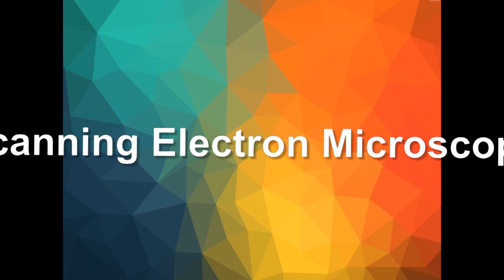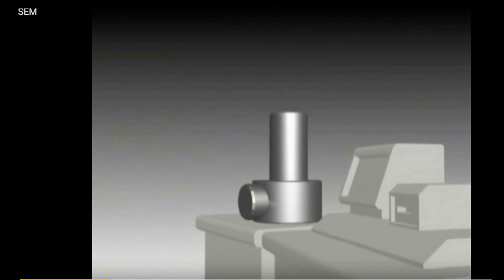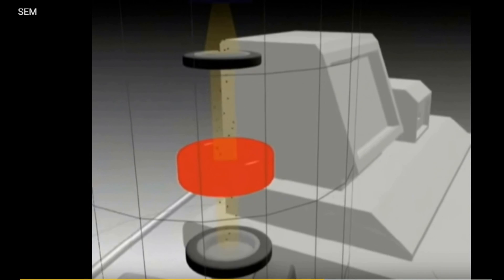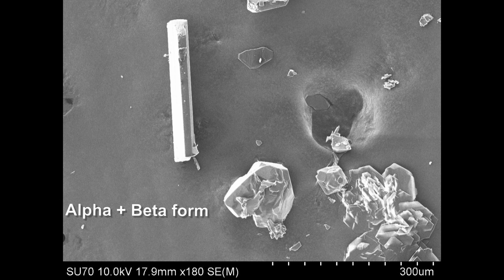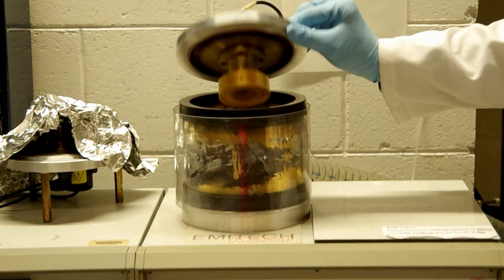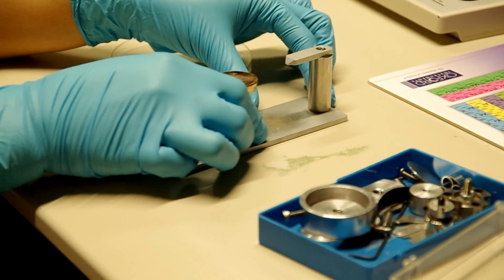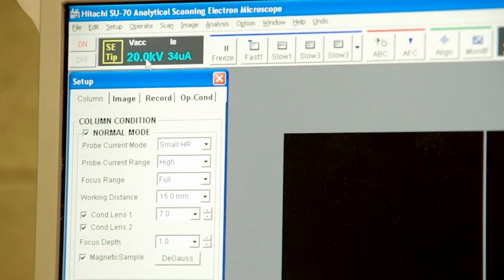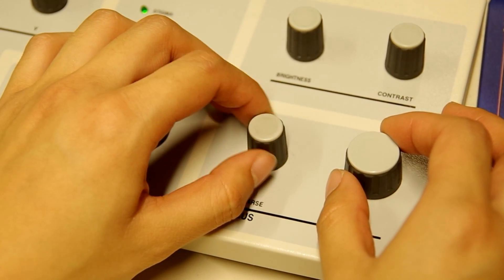SEM tutorial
University of Limerick